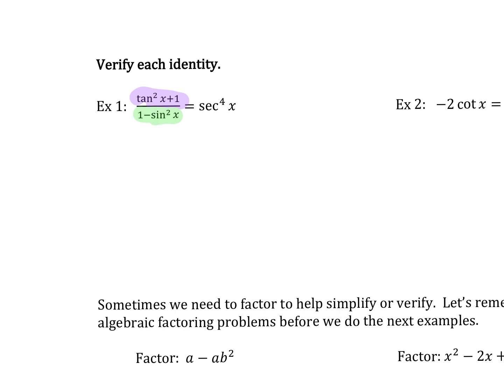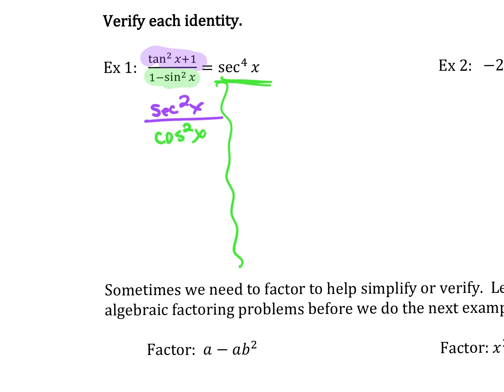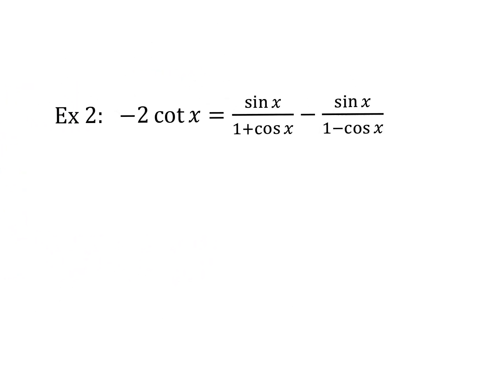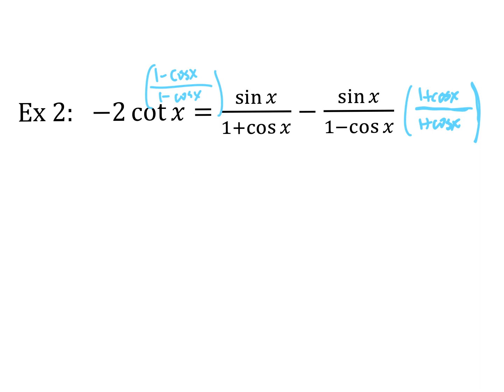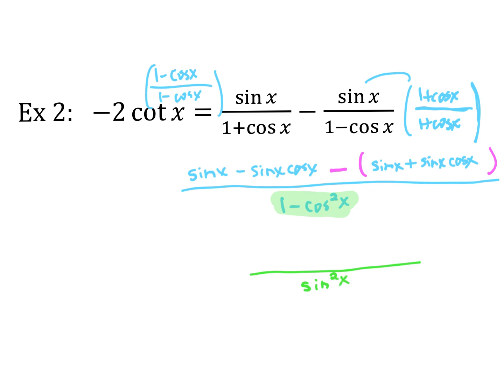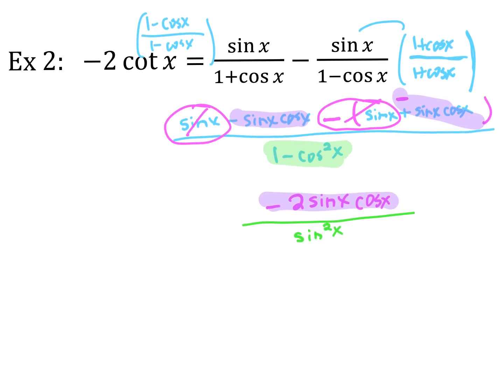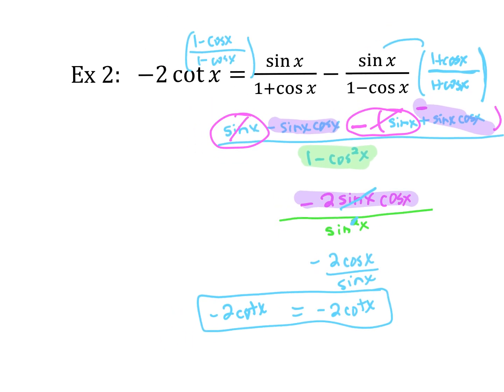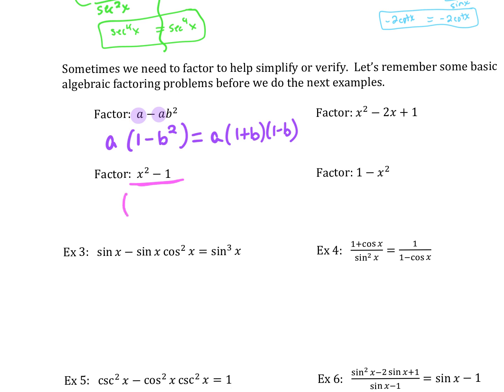Notes Verifying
00:00 Slide 1
00:05 Slide 2
08:26 Slide 3